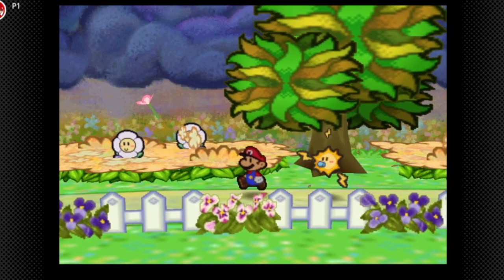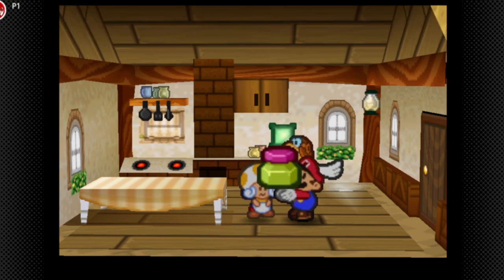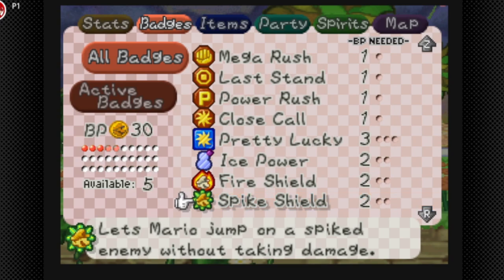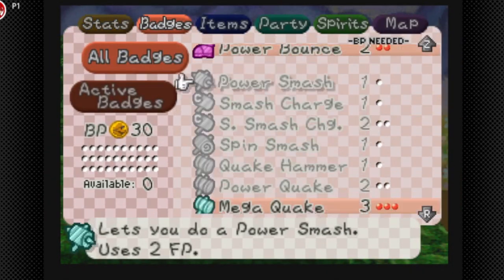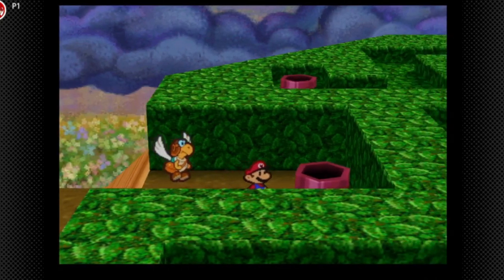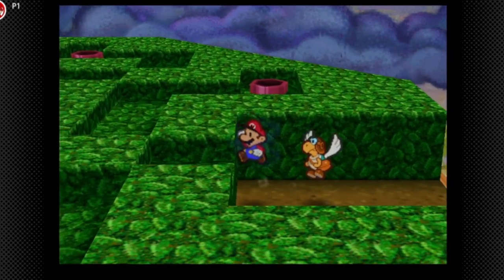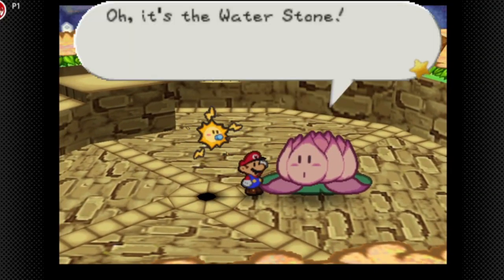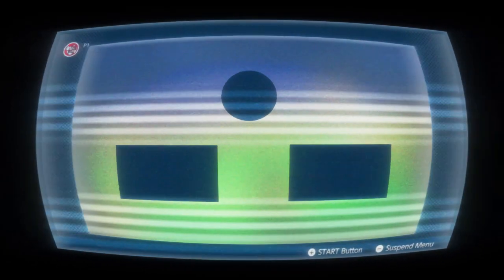Paper Mario N64 100% Walkthrough (ALL COLLECTIBLES) [29] - 2024